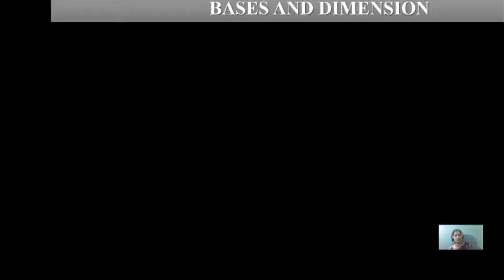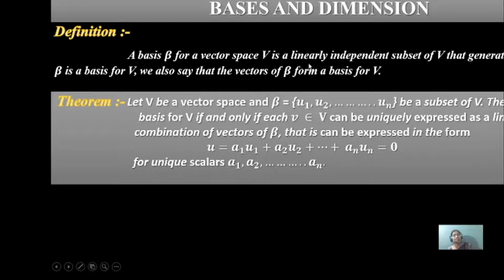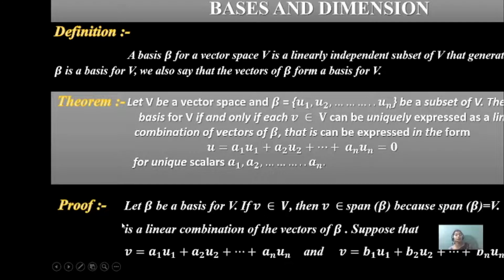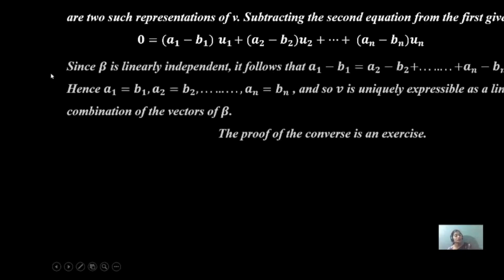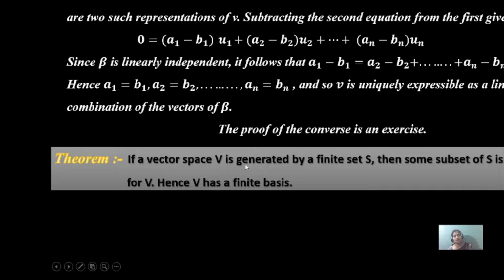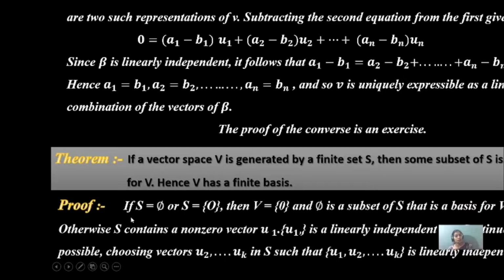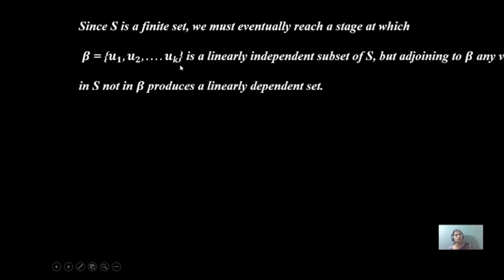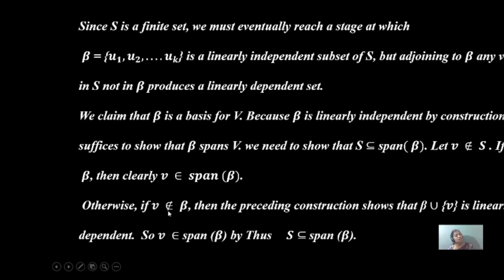MSc Sem I Linear Algebra 6